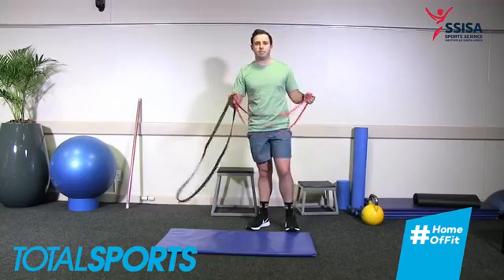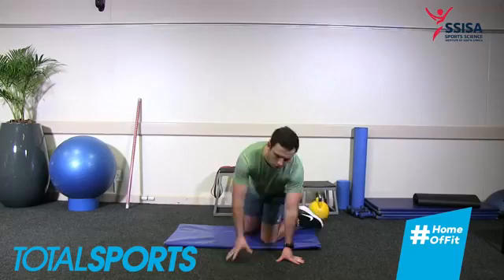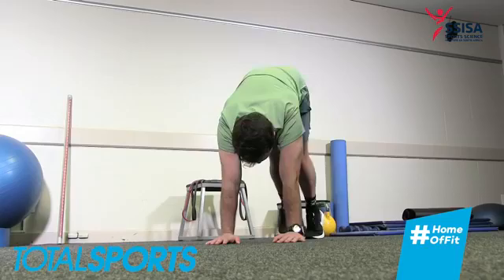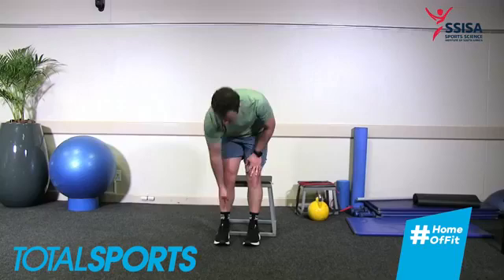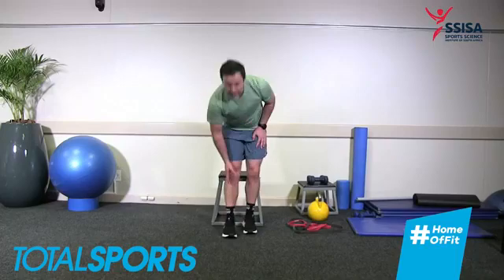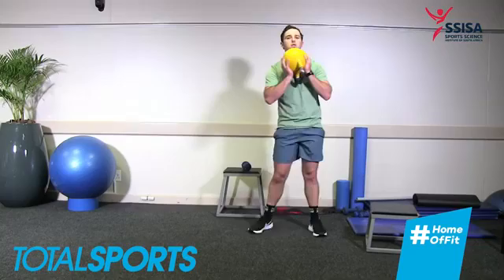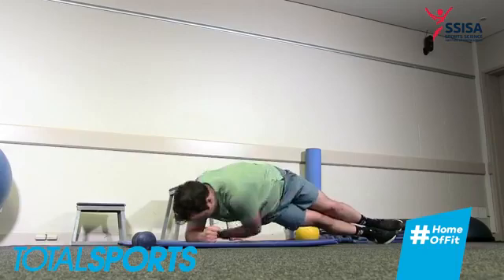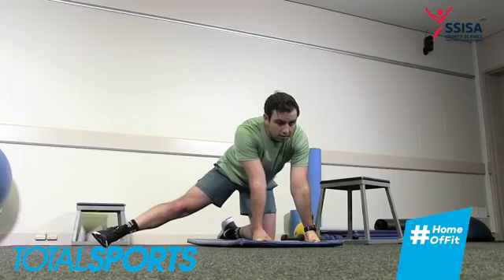HomeOfFit Off The Bike Cycling Strength & Stability Class.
Core strength is something that most cyclists know about, but don't tend to do very often. It's important to include core strength & stability workouts during the off-season & in-between your training as your core is one of the most important parts of your power production on the bike. A weak core can lead to a variety of problems from neck and low back pain to loss of power, fatigue on long rides and unrealized power.

Join Totalsports &Sports Science Institute of South Africa biokineticist, Warwick Cross for this 45-minute workout.